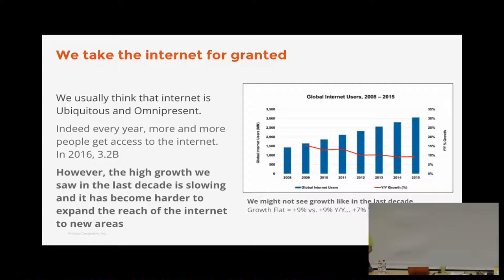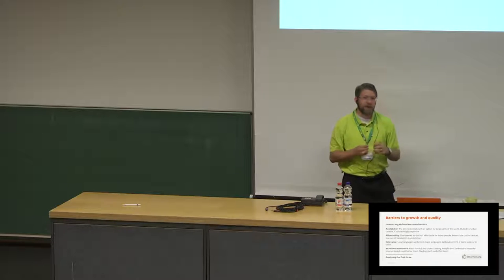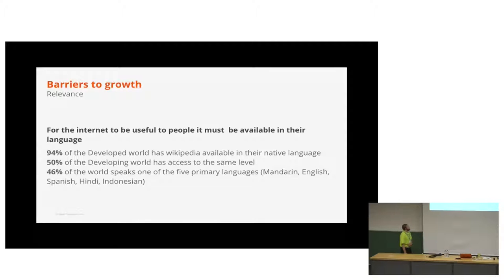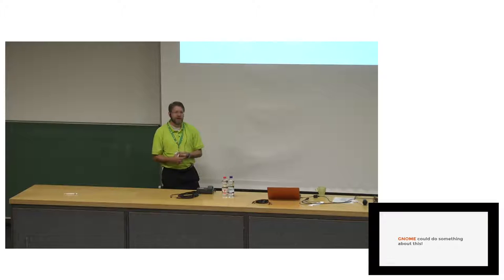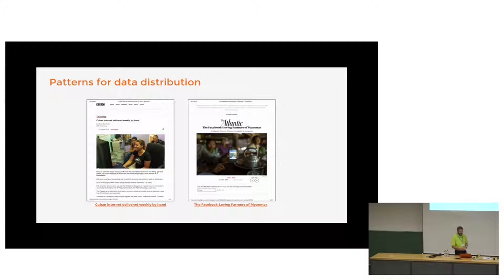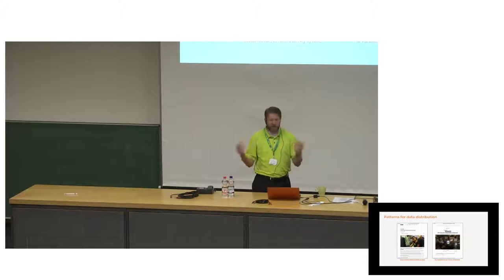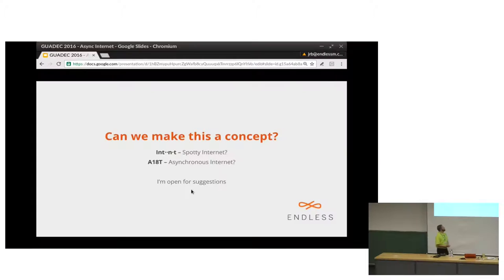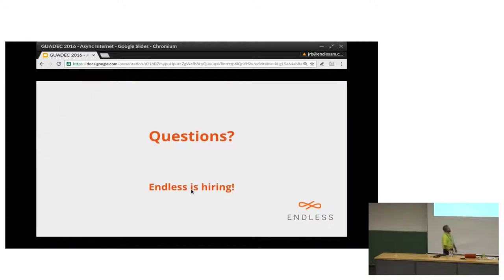Jonathan Blandford: An asynchronous internet for GNOME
While most of the developed world has decent internet access, this is not universally distributed. In much of the developing world, people have very incomplete and spotty access to the internet.

At Endless, we are shipping GNOME into that environment. We've had a number of challenges in modifying the desktop to work within these constraints. The end result is a version of GNOME that is useful and relevant both with and without a network enabled.

Jonathan Blandford